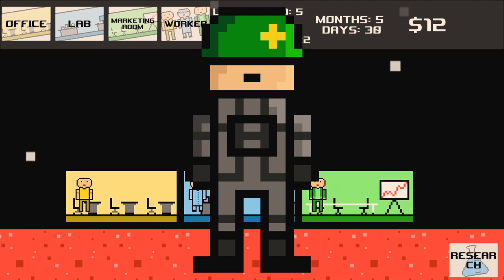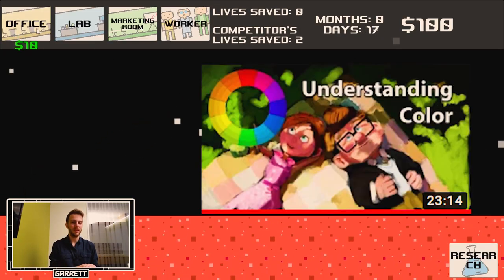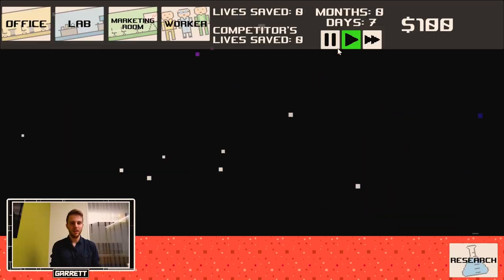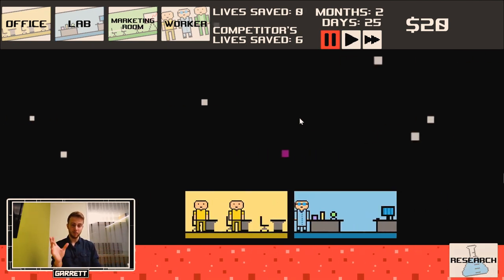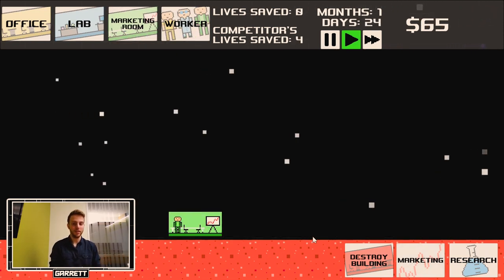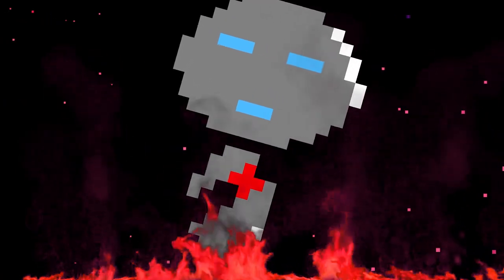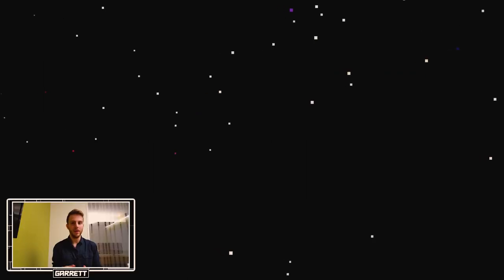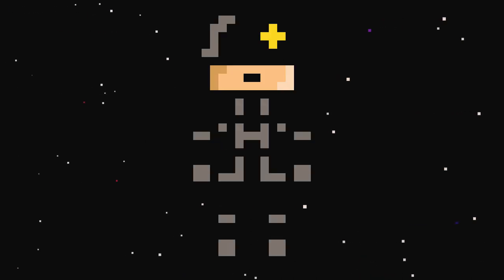Unity Devlog 42 - Color Change - [Attila's Trek]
In Short:

Me: 🎮🤸‍♂️🥋⚙️🦉

Game: 🤖👨‍🚀👽💓

📱 SOCIAL MEDIA 🤳

▷Discord: Tons of Hun Studios#6776

🎶 SOUND 🔊